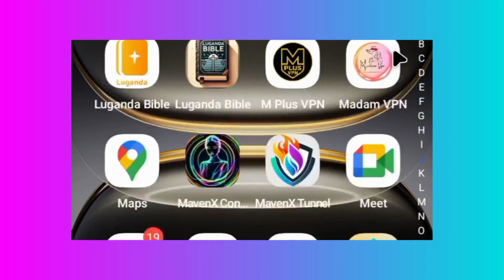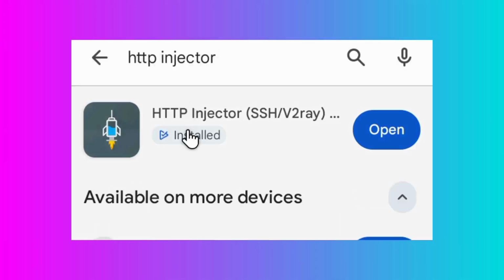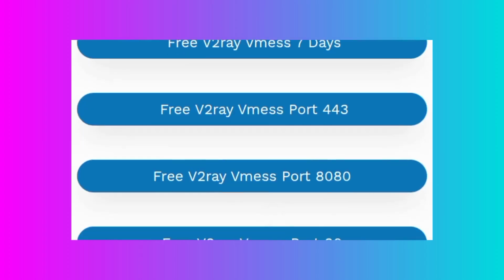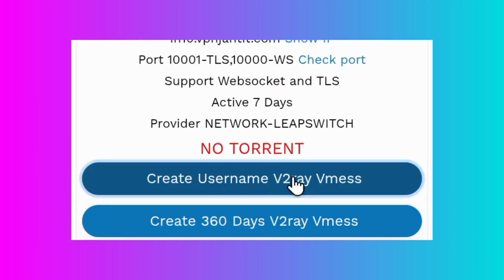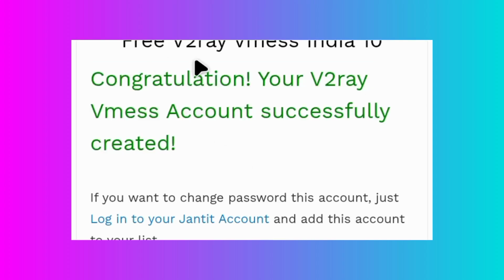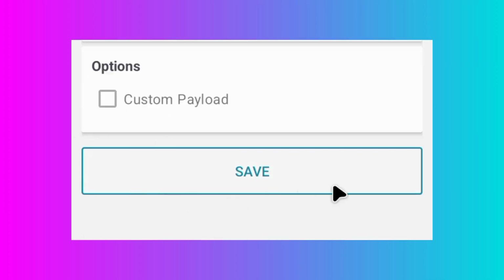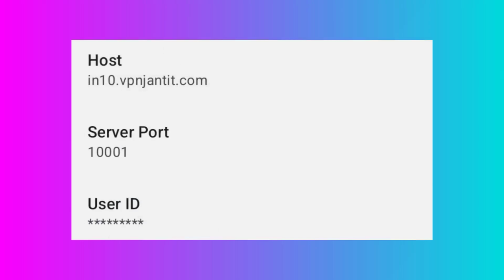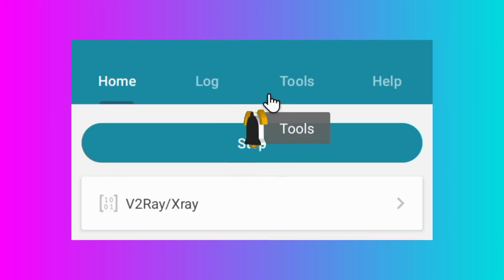HTTP Injector V2Ray Settings – Full Setup Guide (Fast & Stable)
In today’s video, we explore how to set up HTTP Injector using V2Ray configurations to achieve a fast and secure internet connection. This enhanced guide focuses on helping users improve their online privacy, encrypt their traffic, and add an extra layer of protection while browsing the internet.

The tutorial explains how the app works together with a V2Ray account to establish a stable and secure tunnel, especially when connected to public or unsecured networks. It also highlights the importance of selecting reliable servers and ensuring that configurations are properly applied for optimal performance.